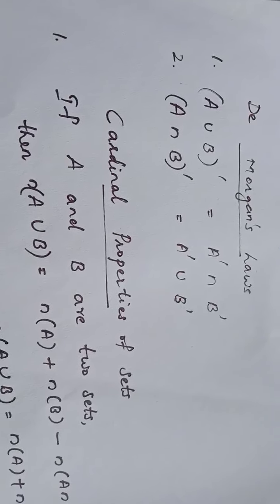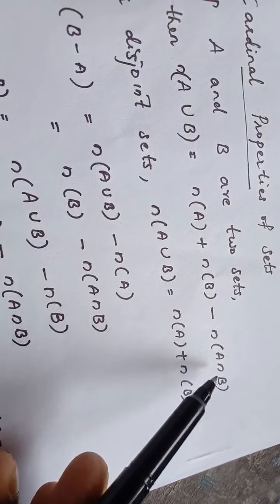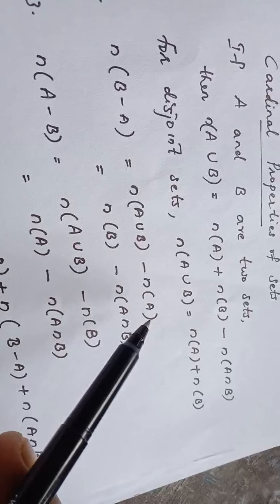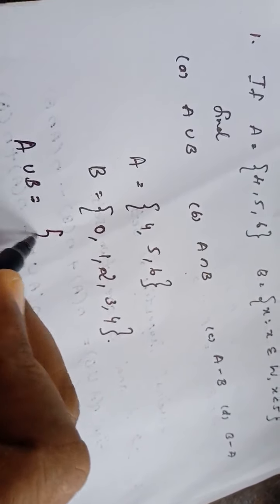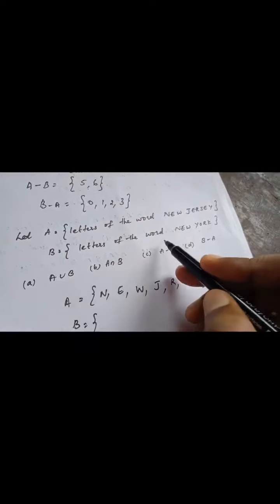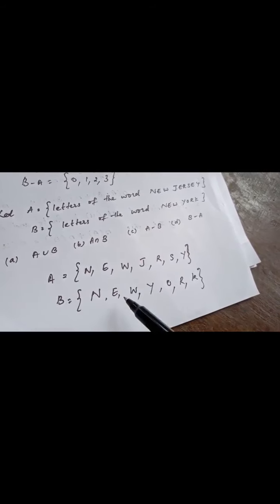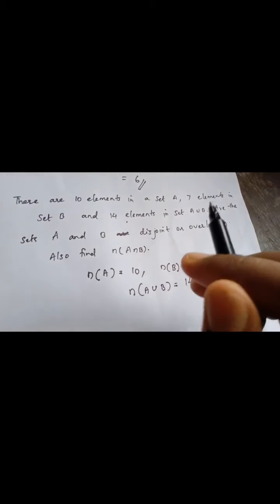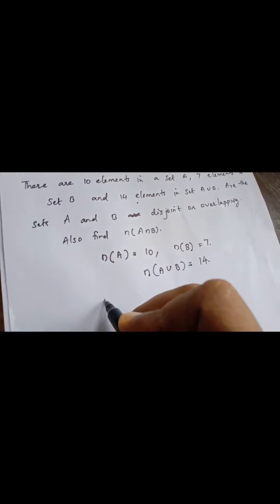Maths Class 8